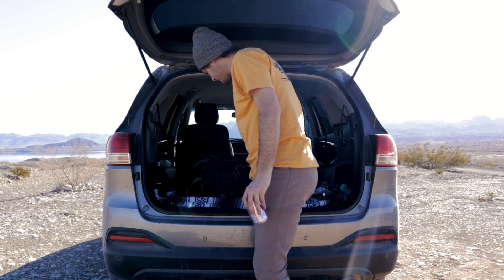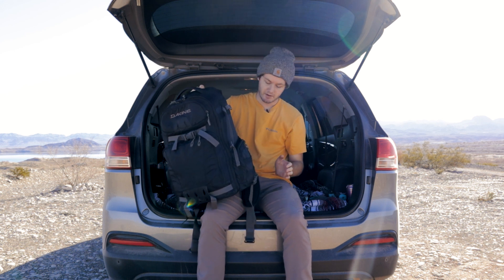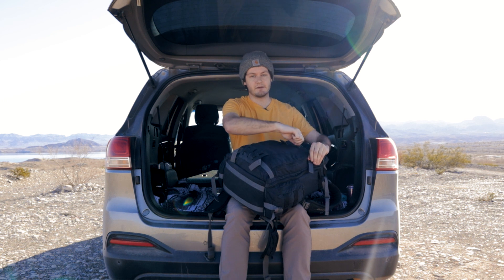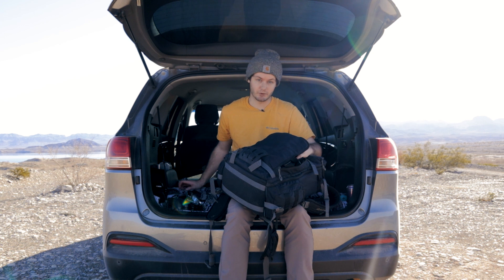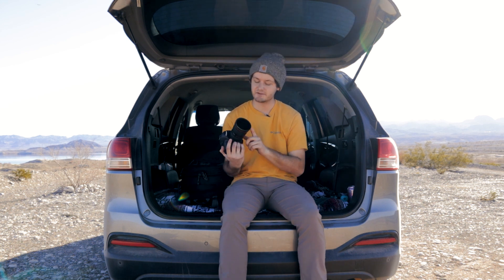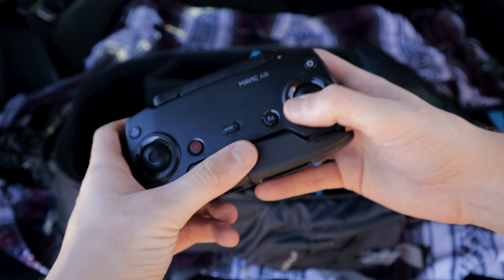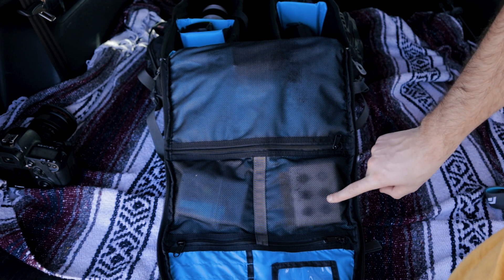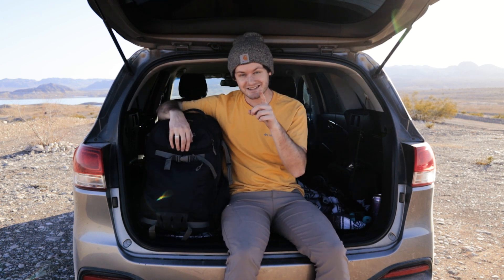Photography Gear Unveiled: What's in My Camera Bag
Have you ever wondered what a professional lifestyle/landscape/commercial/travel photographer keeps in their camera bag? Well today I share exactly that with you! Now it varies with each photographer but this is the gear that I use!

Items from this video:
▶Dakine Reload Camera Bag
▶Canon 5D Mark IV
▶Canon 17-40mm f/4.0
▶Canon 70-200mm f/4.0
▶Canon M50
▶Canon 15-45mm
▶Gobe Variable ND Filter
▶Oben BZ-226T
▶DJI Mavic Air
▶GoPro Hero 8 Black
▶1More EVO wireless earbuds
▶Movo WMX-2-Duo Lav Mic
▶Rode VideoMicro (Couldn't find it so here's the second version): ttps://amzn.to/3XIfFEZ

📷My Gear!📷
▶Canon 17-40mm
▶Rode VideoMicro
▶Canon m50
▶Canon 15-45mm